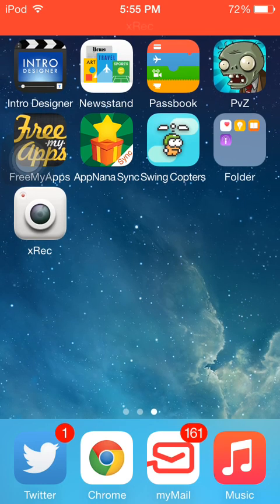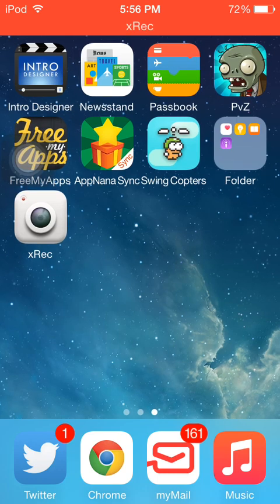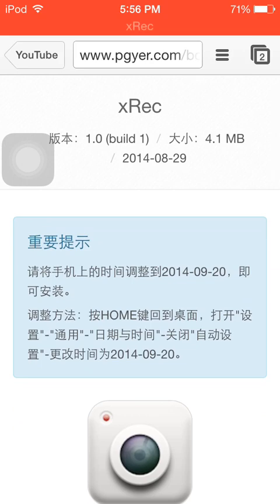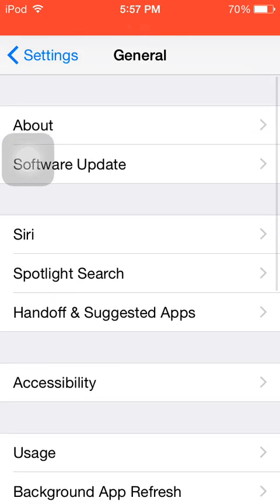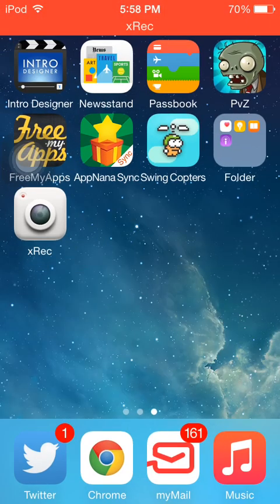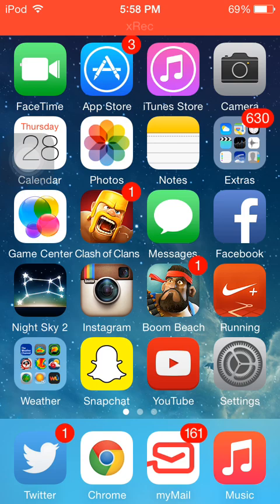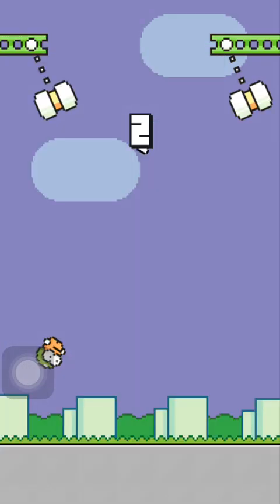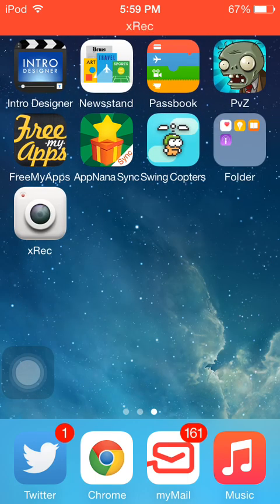How to Record your Screen for IOS 8 No Jailbreak, No Computer Completely Legit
Hey guys this is a video on how to record your IOS 8 Screen No Jailbreak No computer just from your device it is this simple so simple it is a 4:30 video just follow the steps and you will have a screen recorder that is working 100% otherwise Peace Out Yall Screen Recorder